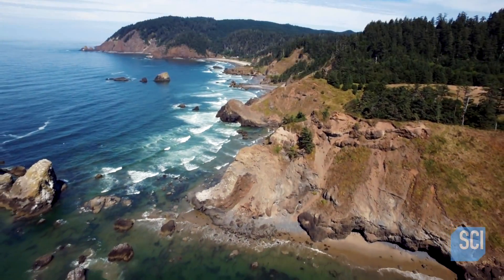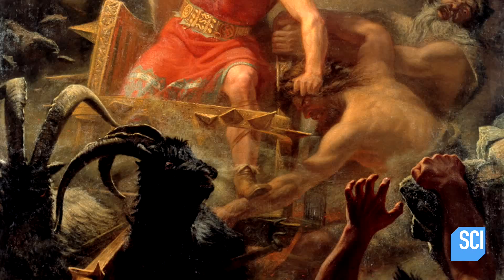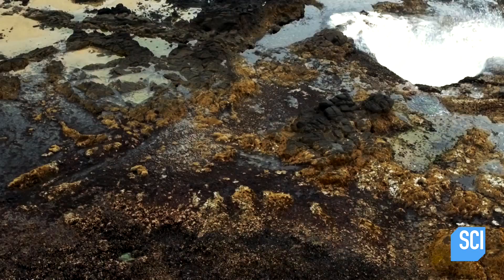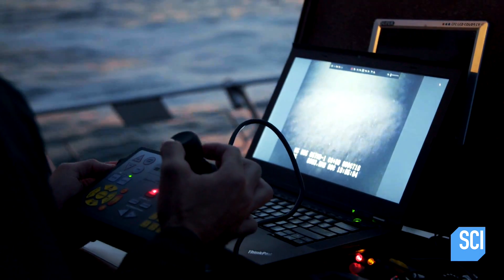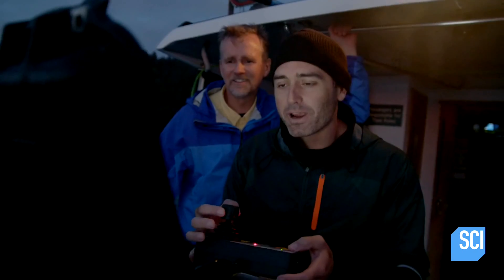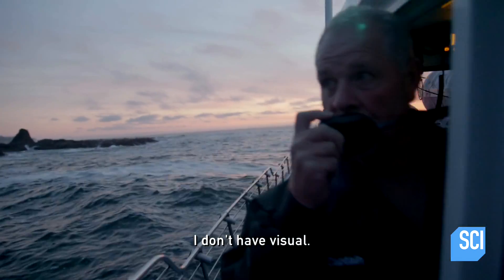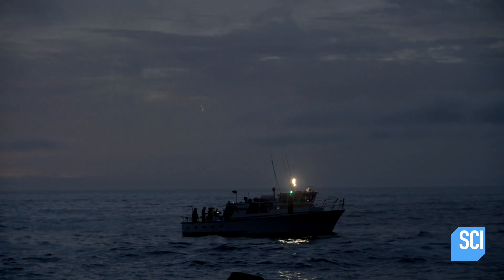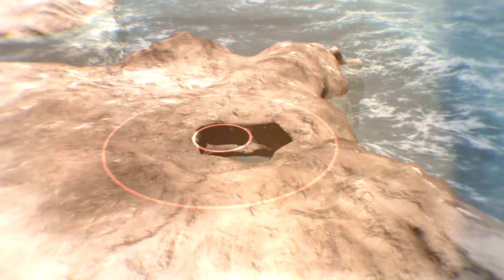We've Unlocked The Secret Of The Legendary Thor's Well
Secrets of the Underground | Tuesdays at 10/9c
On the Oregon coast there is a natural hole that legend says drains the Pacific Ocean.